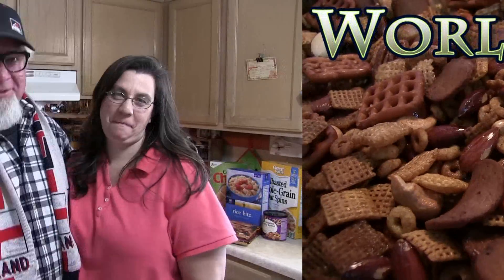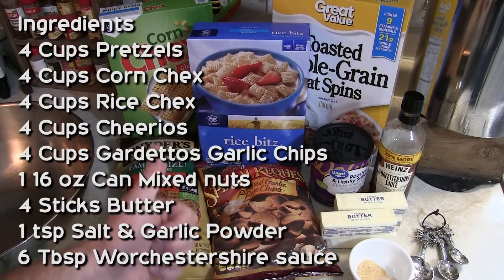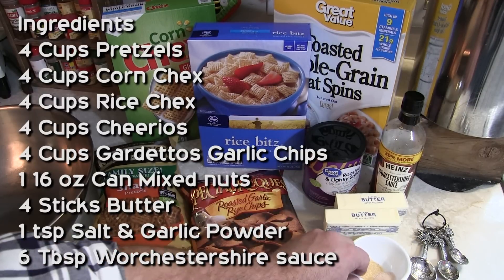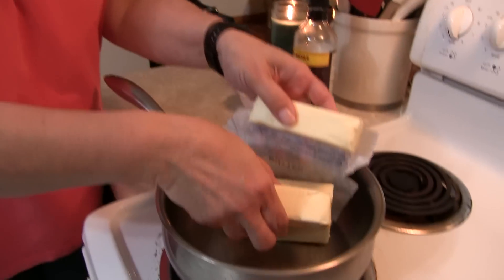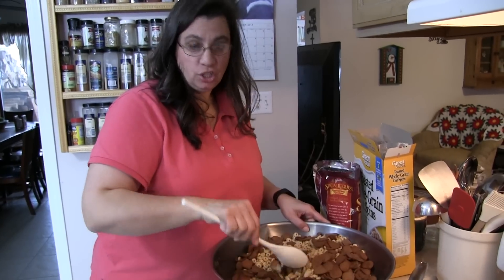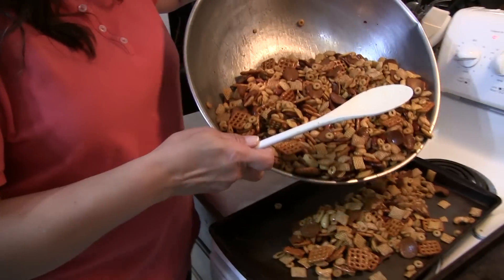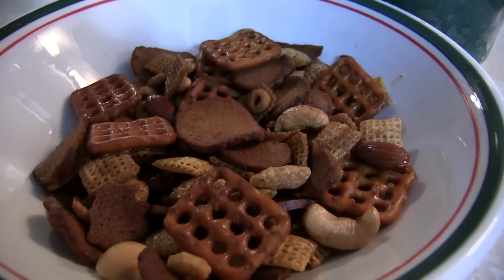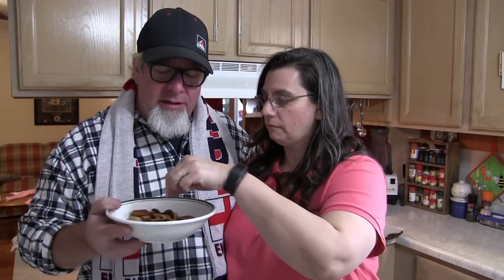Party Mix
Upload defaults

REACH OUT?